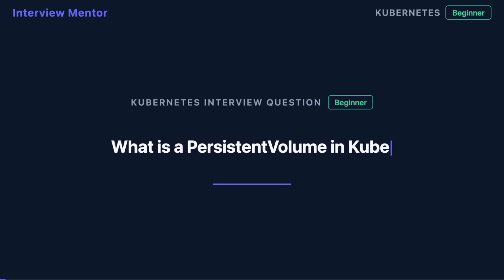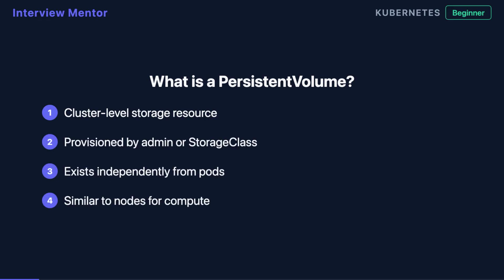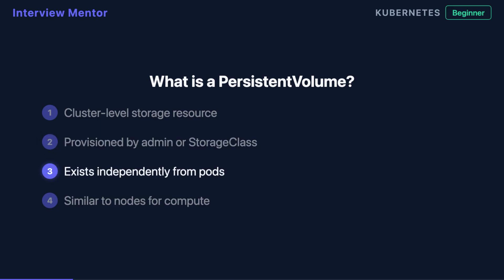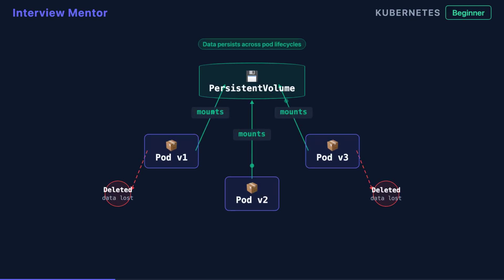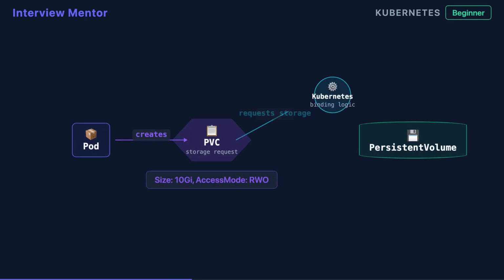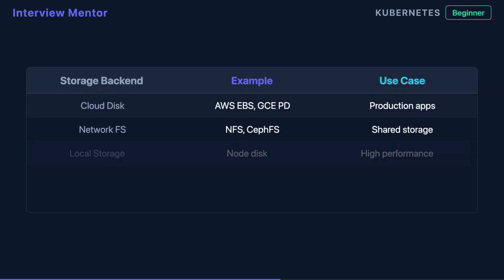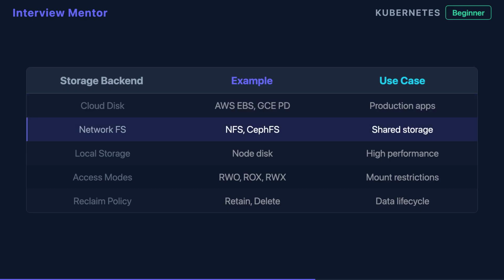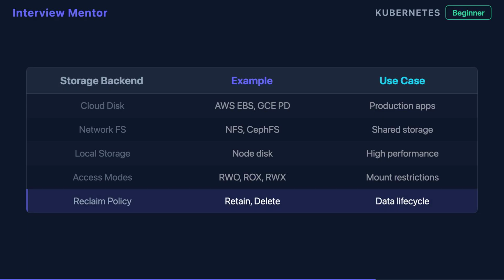What is a PersistentVolume in Kubernetes? | Beginner Guide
Learn what a PersistentVolume (PV) is in Kubernetes and how it enables stateful applications. Covers PV lifecycle independence, PersistentVolumeClaims (PVCs), storage backends like AWS EBS and NFS, and access modes. Perfect for beginners preparing for Kubernetes interviews.